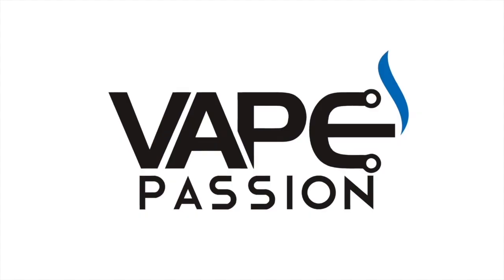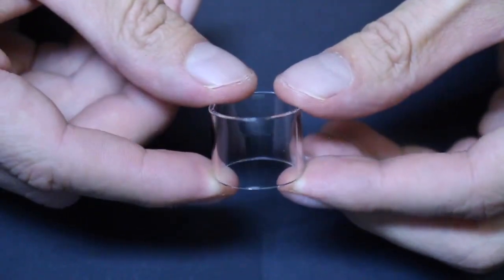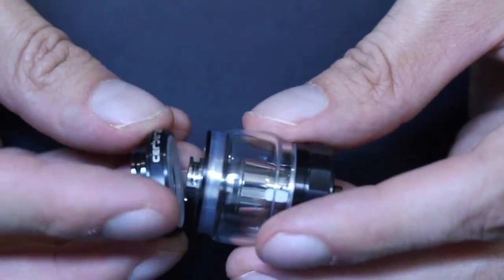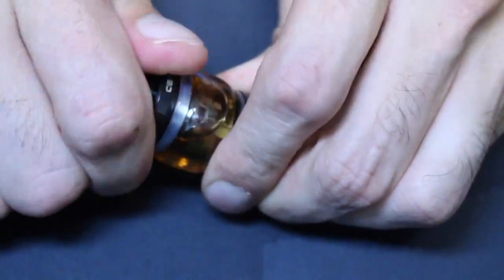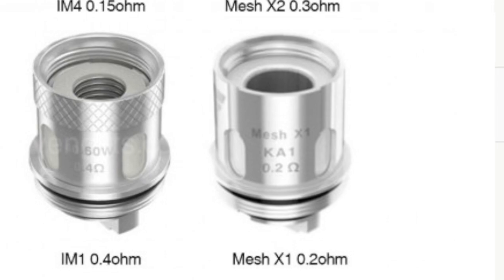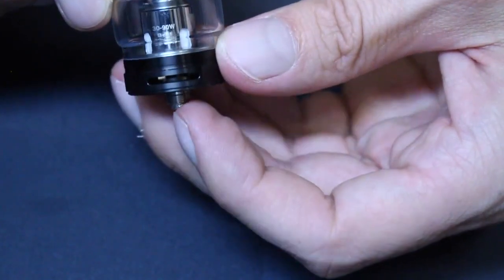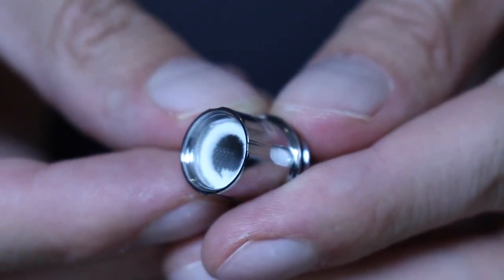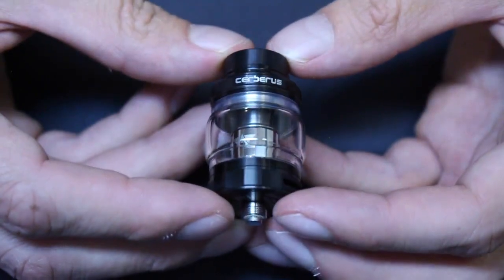Review of the Geekvape Cerberus Sub-Ohm Tank